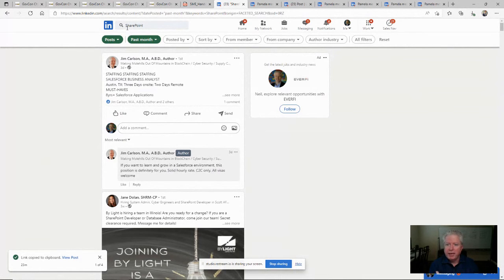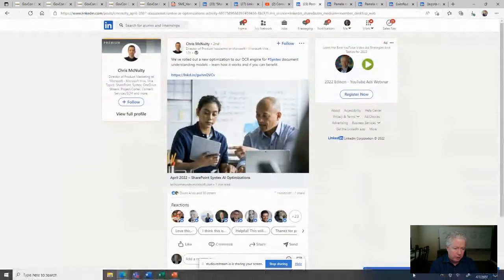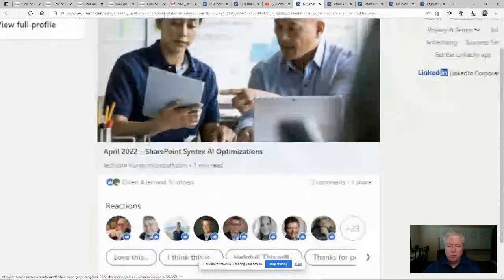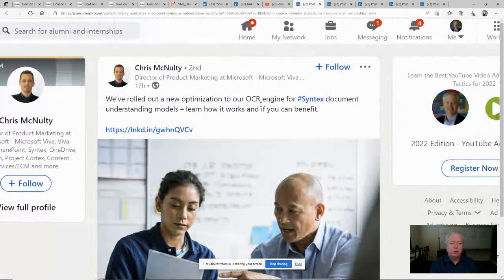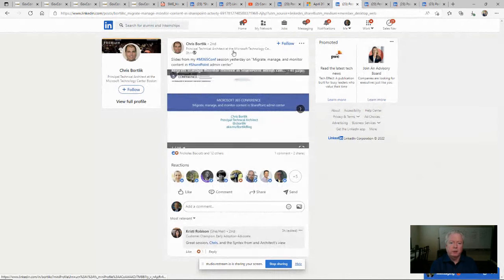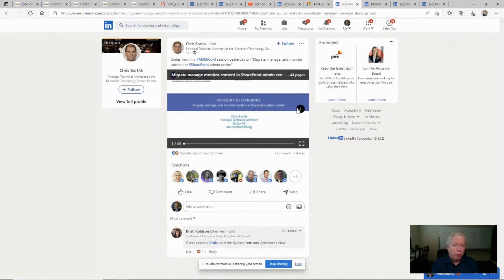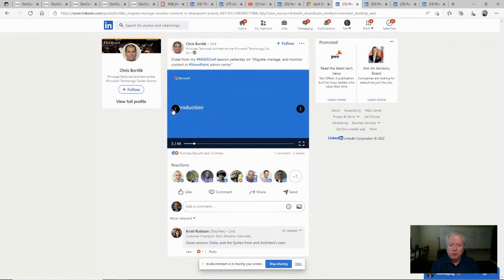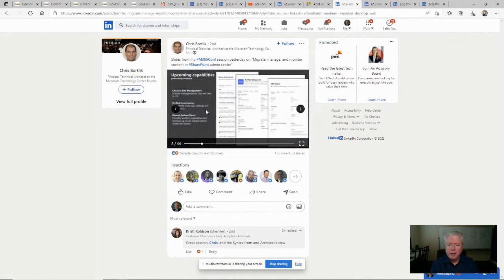Prove your Expertise to Federal Buyers | Government Contracting and Subcontracting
In this LinkedIn live, GovCon Chamber president Neil McDonnell shows how to determine your core SME status and how strategic marketing can get your own expert content in front of the right audiences.
When buyer are searching for experts in your subject matter, how can you make sure they find you?
The best way to stand apart is to raise your SME profile as a leading vocal expert and become recognized as the go-to Subject Matter Expert in your field.

✅  STEP 1
Choose a Single SME Topic: While it Is tempting to showcase the range of your competencies, in the beginning it is important to distinguish your expertise in a single core competency.

✅  STEP 2
Calendar your Social Media Content in advance by week, month or year.  A long-range planning calendar can help you track your content creation and distribution across various industry and social media channels.

✅  STEP 3
Identify the strategic keywords that differentiate your expertise. Consistency between your social media and marketing, DSBS profile and capability statement raises your overall visibility.

While this sounds overwhelming, it really is manageable because you are already the subject matter expert. You are just trying to showcase what you already know!

✅  STEP 4
Save Time with Automation: Whether you automate the process with free or paid tools like Hootsuite or Buffer or post content manually, a consistent flow of original content releasing every week is required.

Tools like Hootsuite and Buffer enable companies to schedule posts, analyze performance, and manage multiple social media profiles in one place.

✅  STEP 5
Use LinkedIn for ideas to supplement your own original content.  Share and add value to other people's content and be sure to give them credit for their contributions. Your engagements will help raise the visibility of everyone and help you extend your reach.

✅ Federal Sales expert Neil McDonnell is president of the GovCon Chamber and brings 20+ years as technology entrepreneur and federal contractor. He has personally won and supported multi-million dollar contracts for Defense and Civilian agencies including:

✅ 𝗚𝗢𝗩𝗖𝗢𝗡 𝗶𝗻 𝗮 𝗕𝗢𝗫 | 𝗙𝗥𝗘𝗘 𝗠𝗘𝗠𝗕𝗘𝗥𝗦𝗛𝗜𝗣
Maximize your Visibility to Federal Buyers • Find teammates to work with • Respond to the Right Opportunities